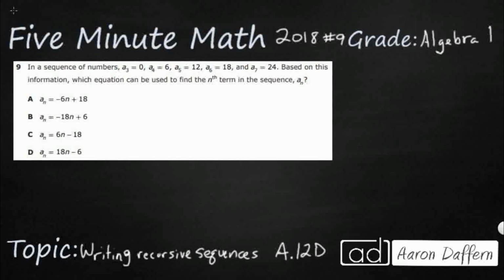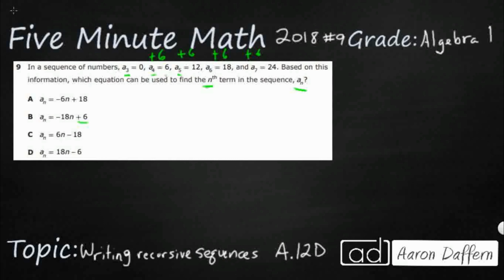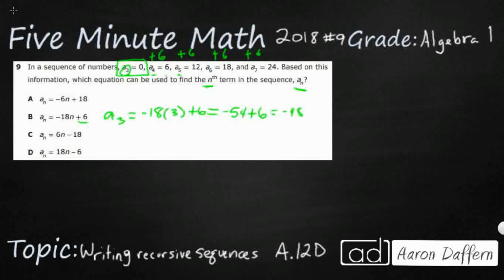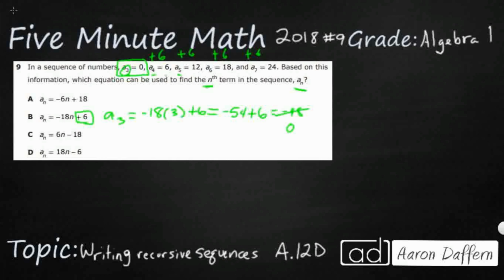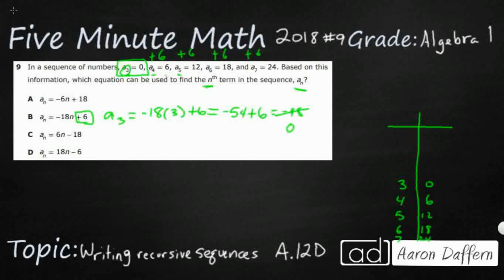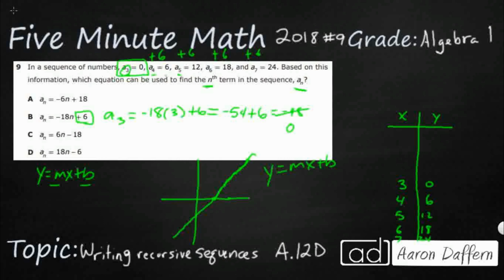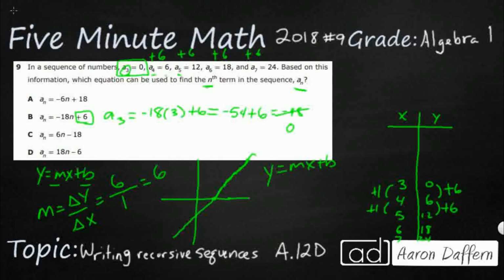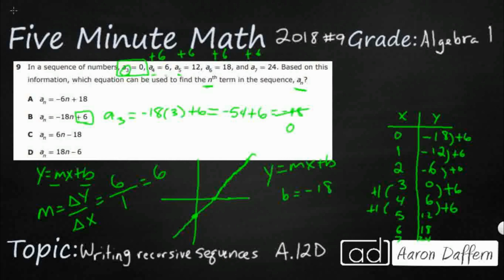Algebra 1 STAAR Practice Writing Recursive Sequences (A.12D - #1)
Practice writing a formula for the nth term of arithmetic and geometric sequences, given the value of several of their terms with a test item from the 2018 released STAAR test (#9 - A.12D)